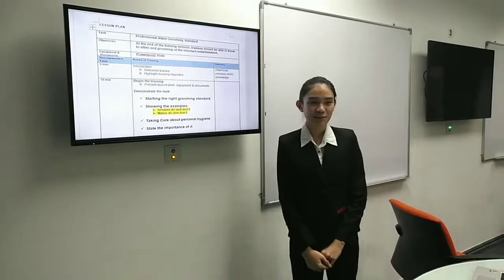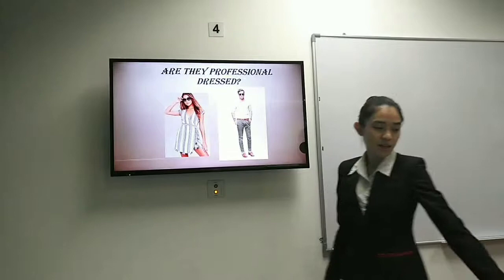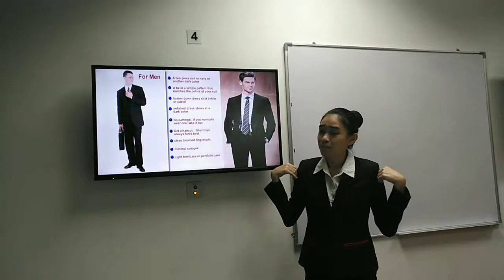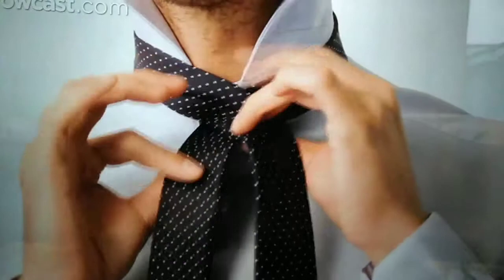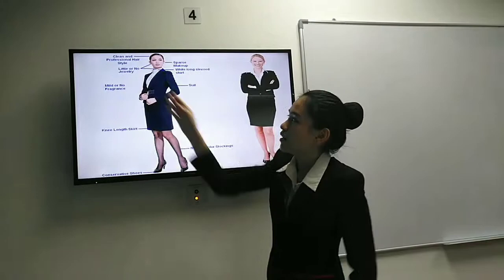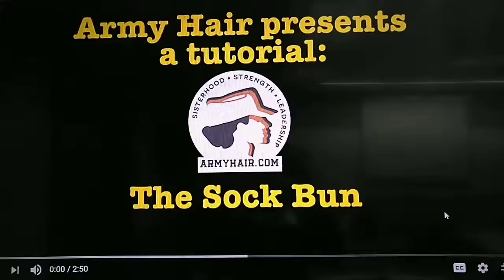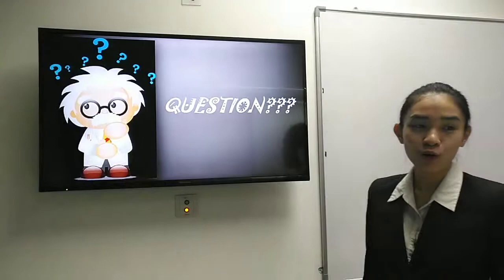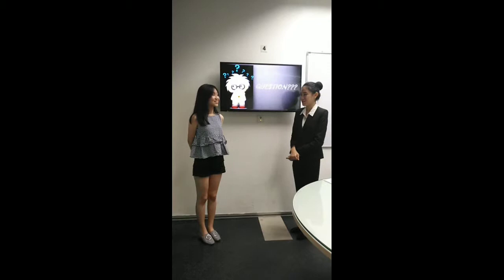Professional Attire Grooming Standard OBM